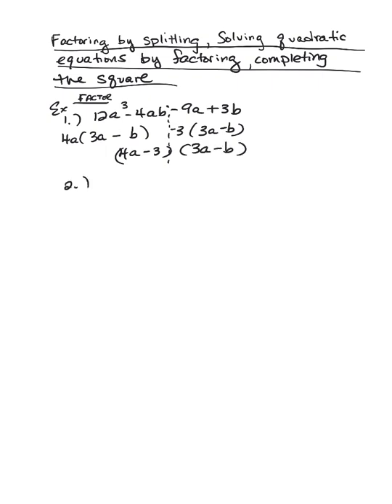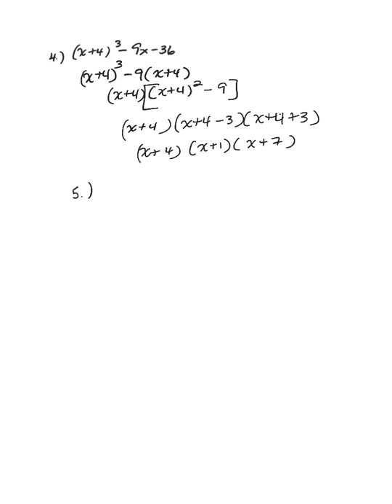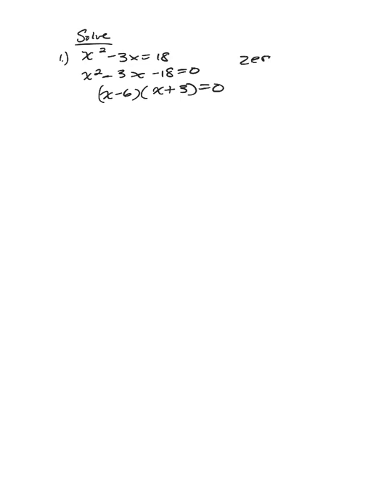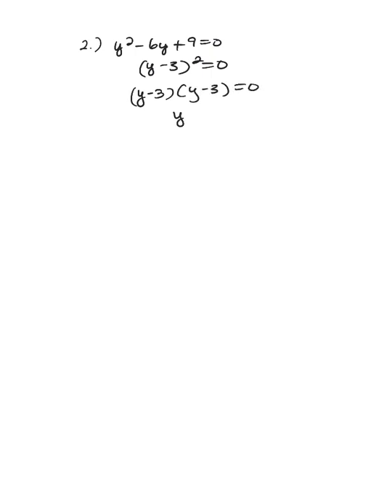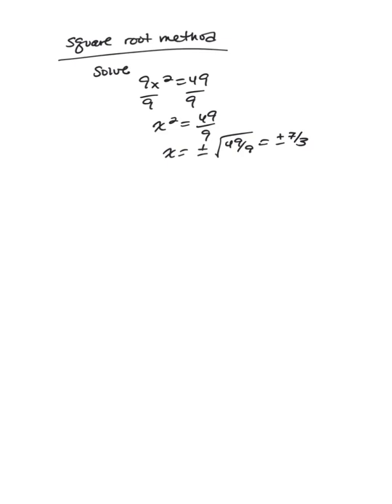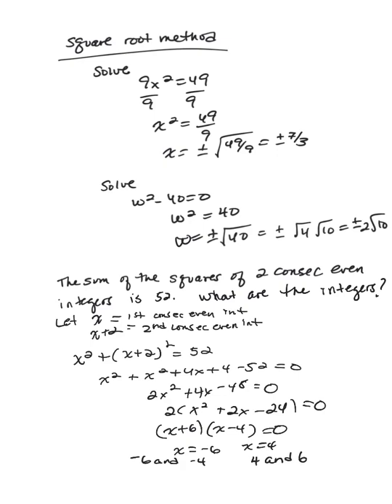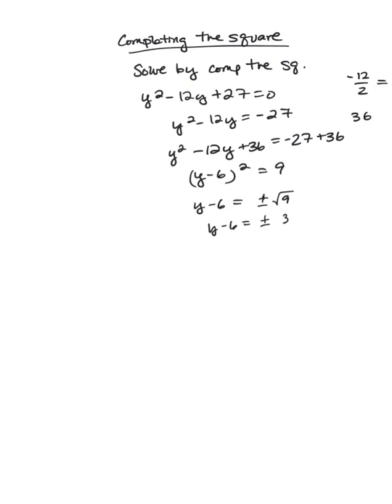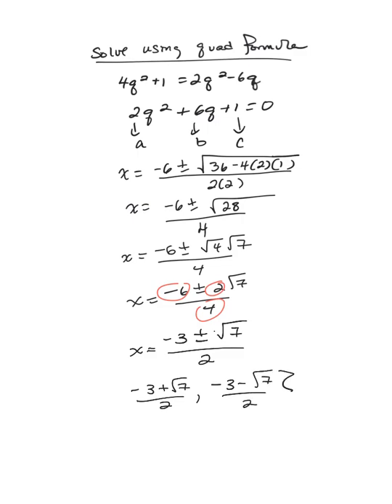9h unit 1 lesson 5